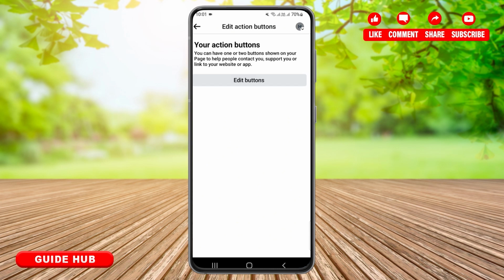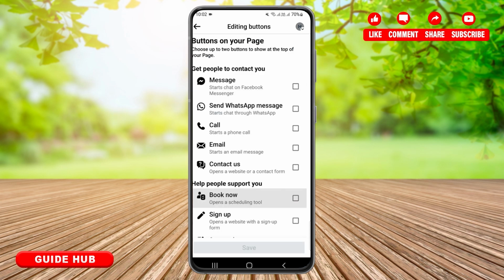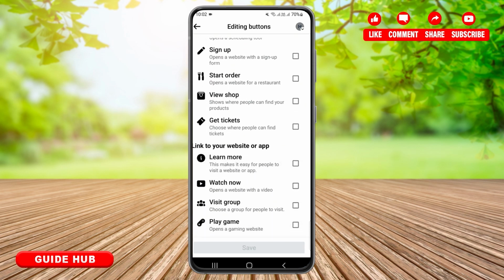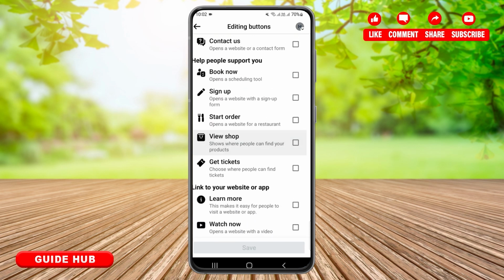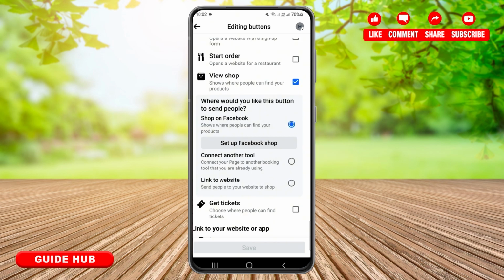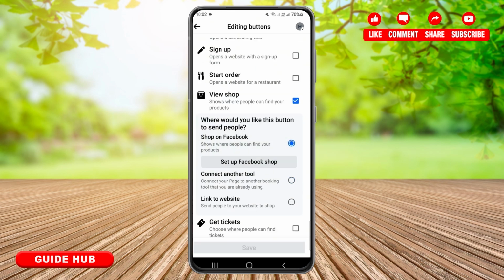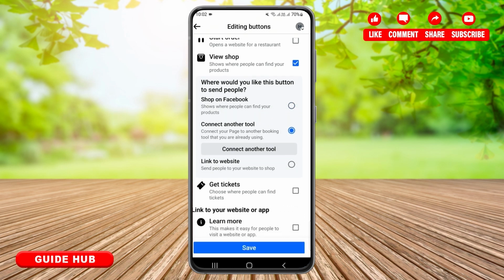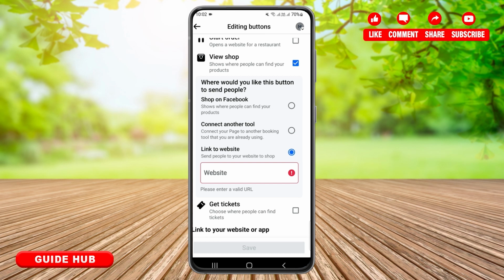How To Add Shop Button On Facebook Page 2024 | Facebook Shop Setup Guide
"How To Add Shop Button On Facebook Page 2024 | Facebook Shop Setup Guide" - A Tutorial Video by Guide Hub.

Learn how to add a Shop button on Facebook with this step-by-step guide. Enhance your Facebook page by enabling the Shop button, making it easier for customers to browse and purchase your products directly from your page. This tutorial will walk you through the process of setting up the Shop button, ensuring your business can maximize its reach and sales potential on Facebook.